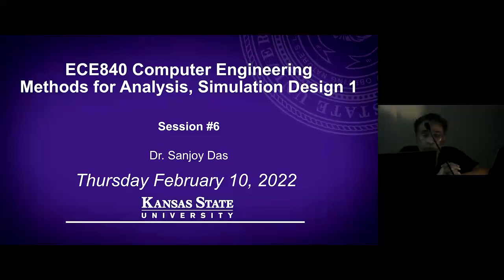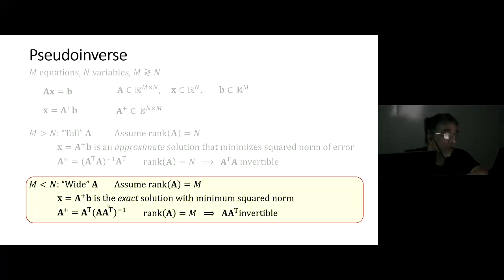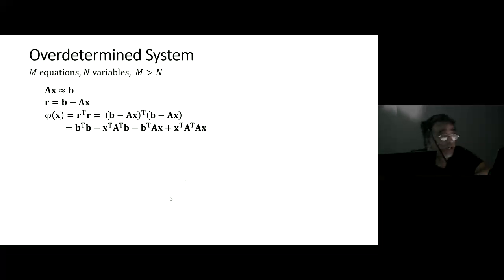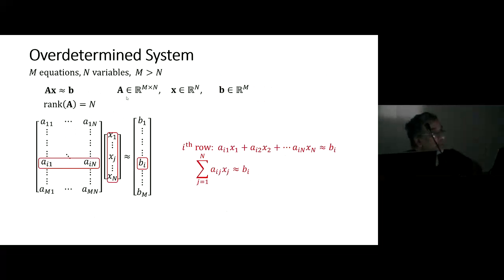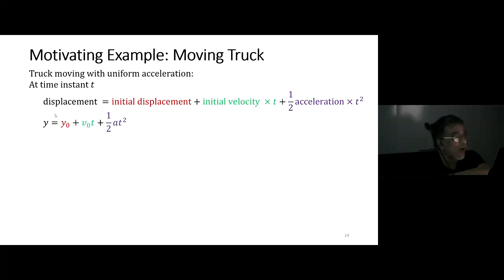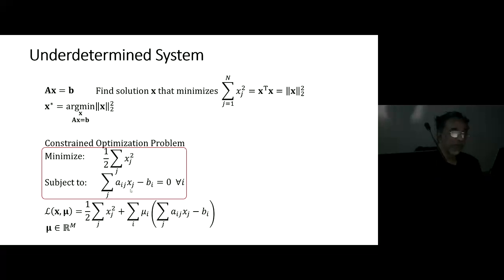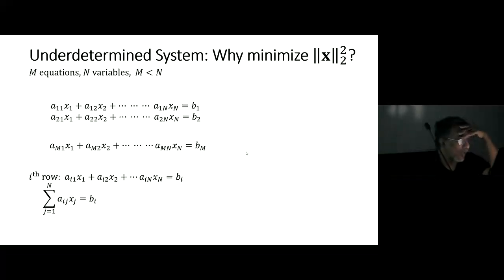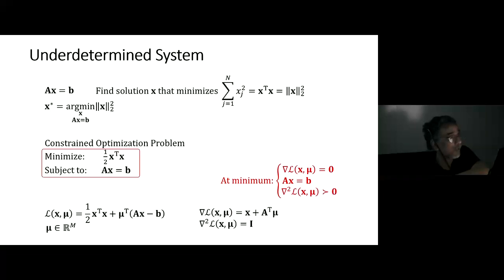Solving overdetermined & underdetermined linear systems using matrix pseudoinverse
Moore-Penrose Pseudoinverse of Matrix
Overdetermined Systems
Polynomial Fitting Application
Underdetermined Systems
Probabilistic Explanation